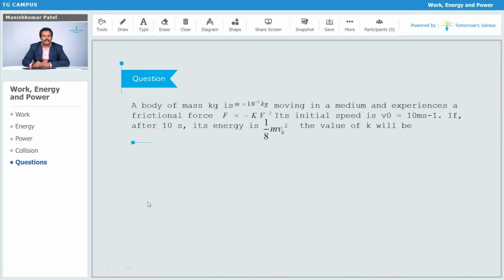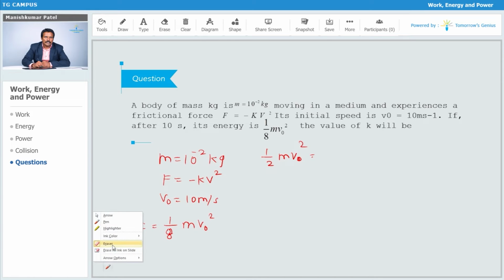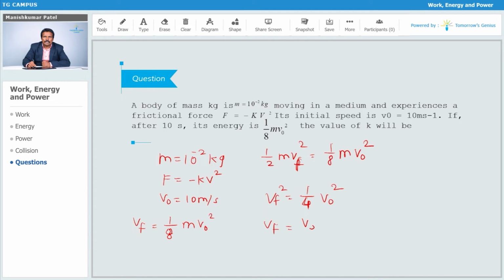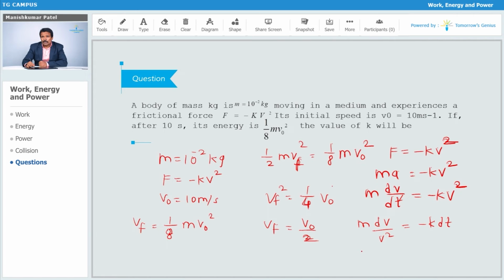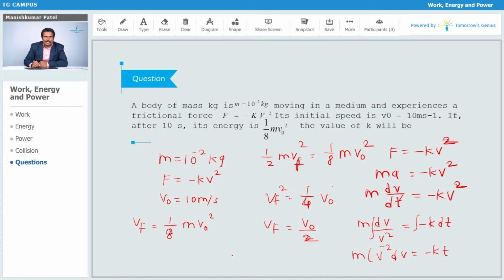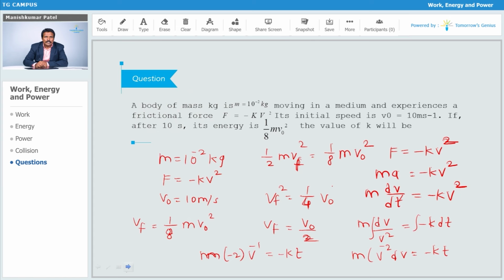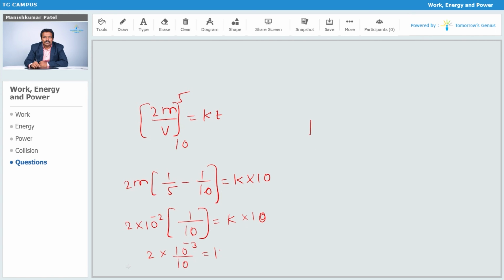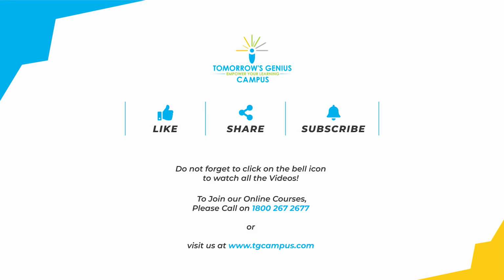Numerical Part 11 | Work Energy Power | Question Answer Session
In this video, you learn about work energy power through a practical question answer session. It tackles the numerical under this topic by solving the question. It gives a step-by-step solution to the question.